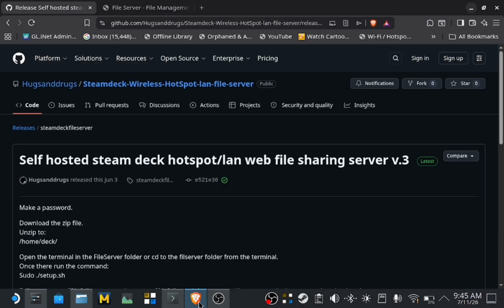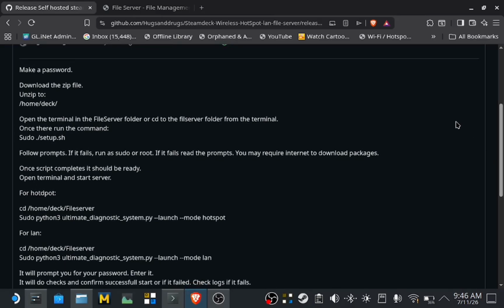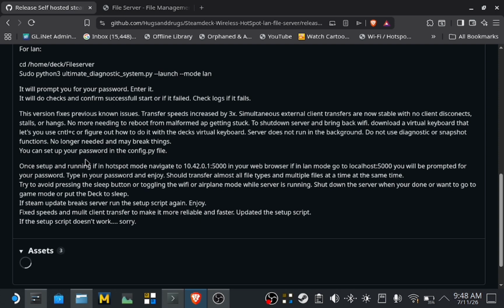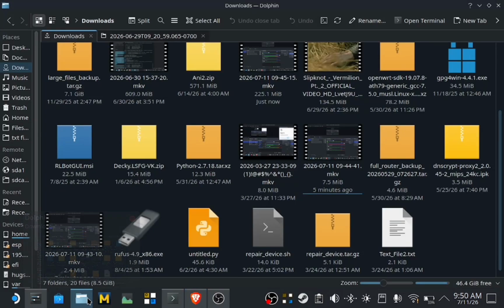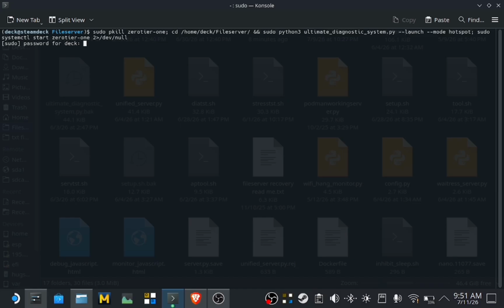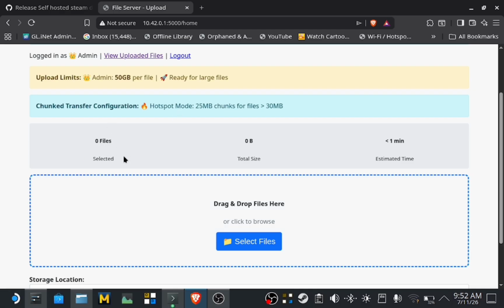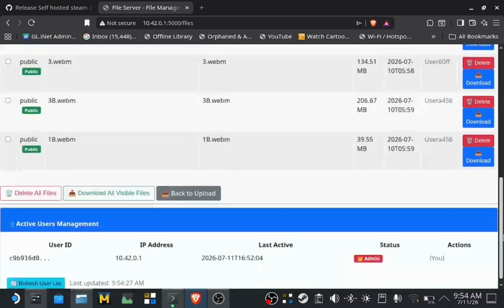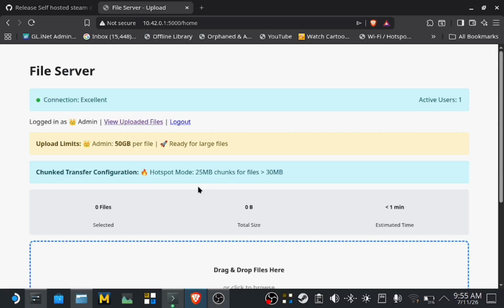How to share files without internet and without wires with the steam deck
self hosted steam deck lan and hotspot web file server.

devs welcome 🙏